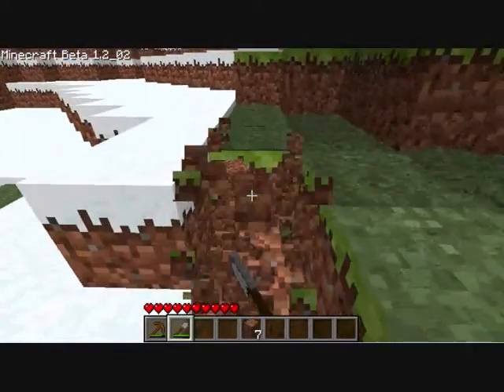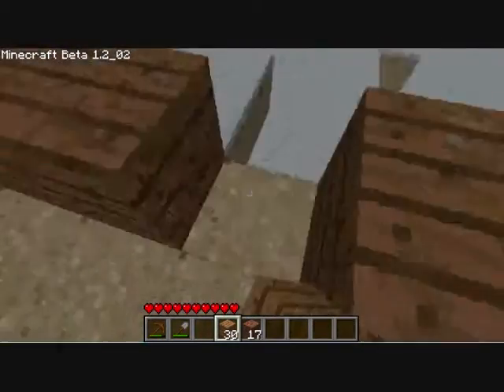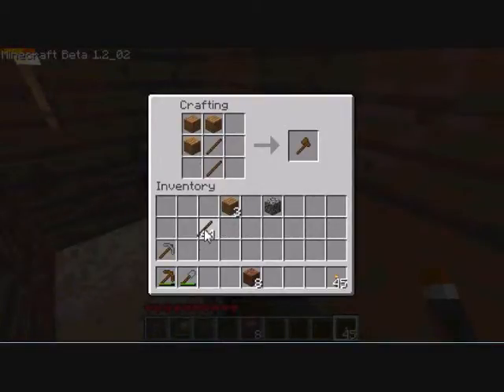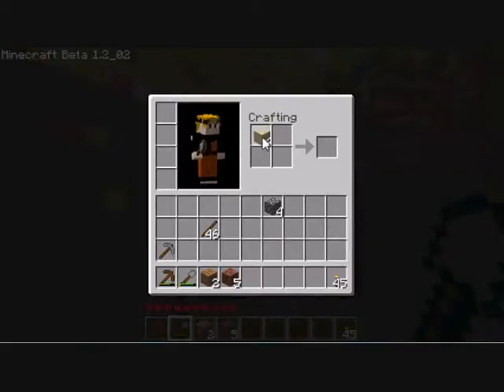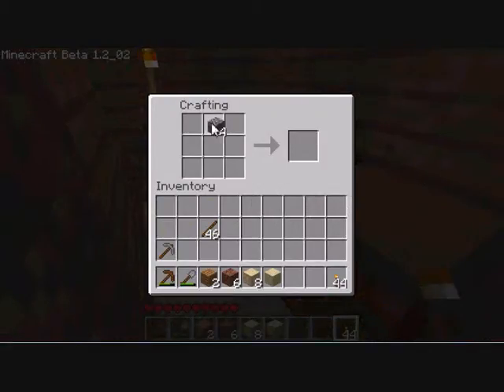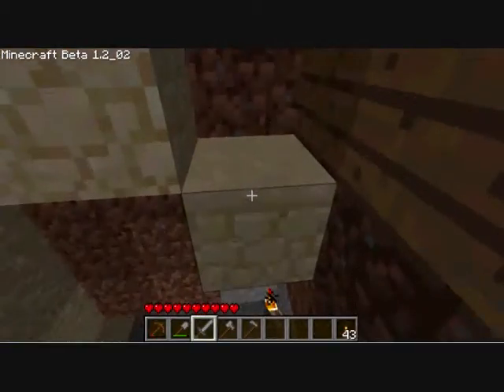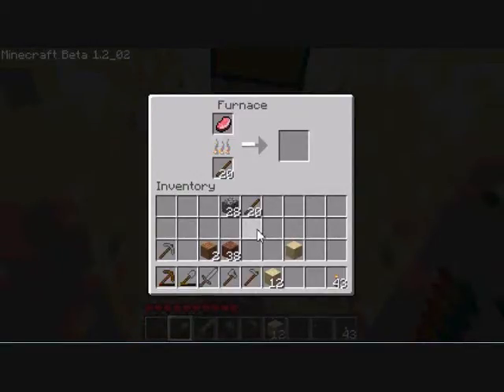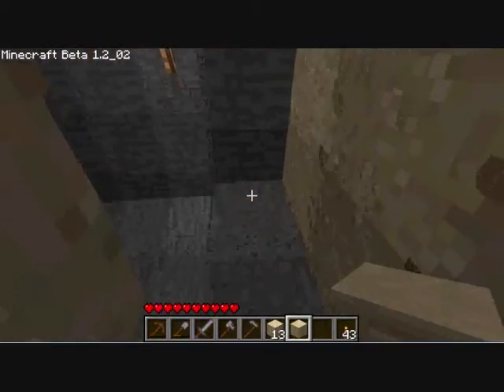Let's Play: Minecraft 002- The Plot Thickens